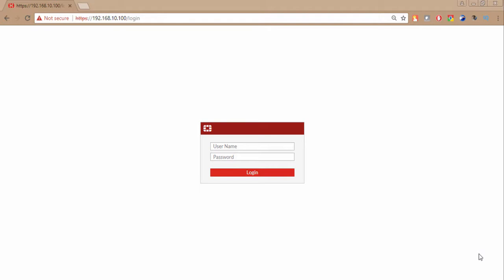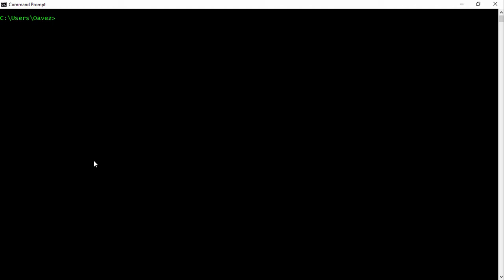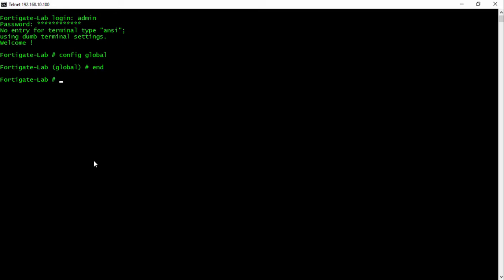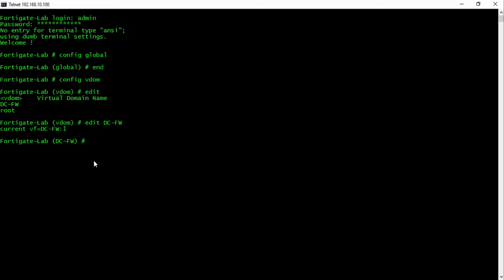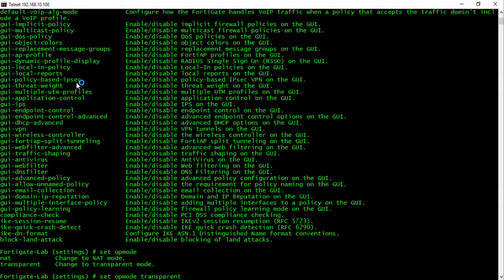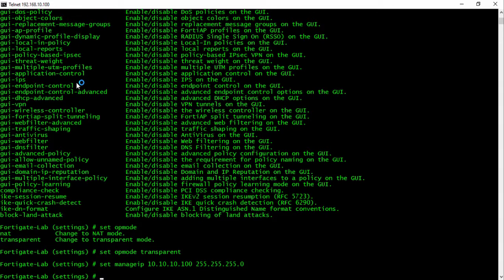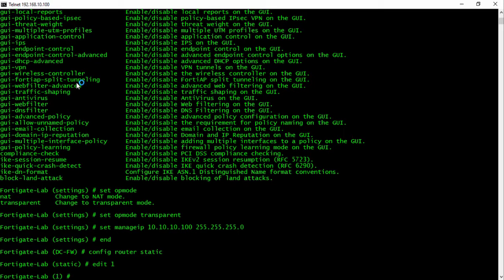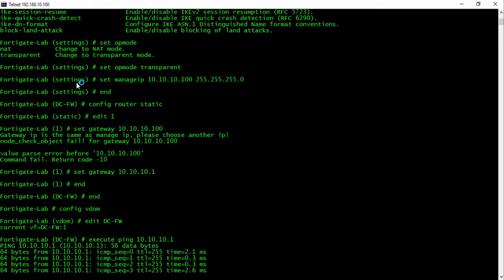#11 | Fortigate | FortiOS 5.6.3 | Transparent Mode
This video demonstrate the configuration of transparent mode which you can use in existing firewall or new setup.